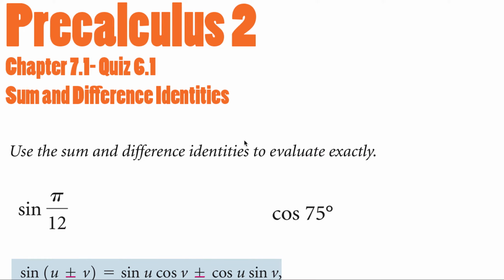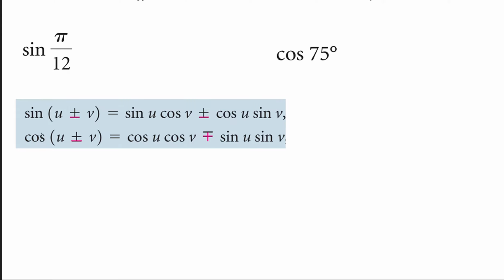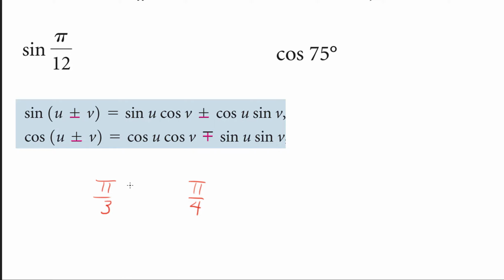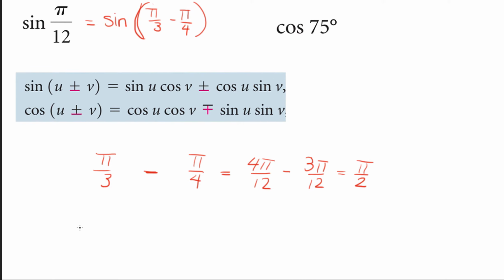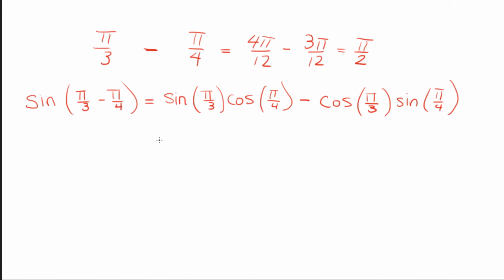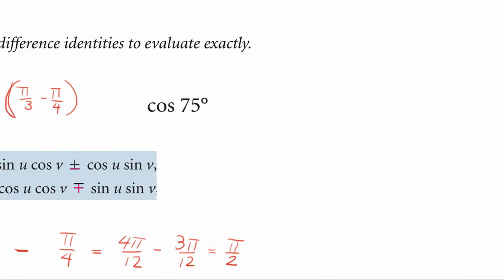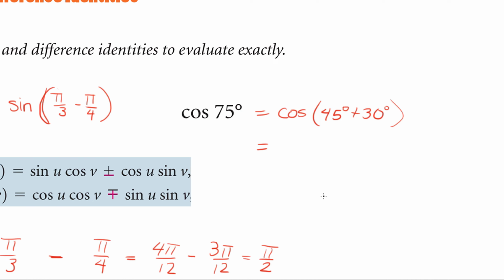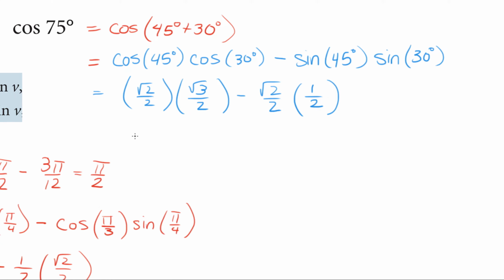Quiz 6.1 | Chapter 7.1 | Sum and Difference Identities - Part 1 | Precalculus 2